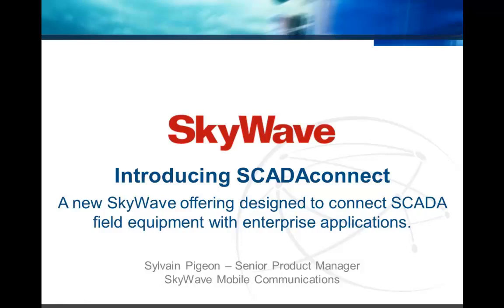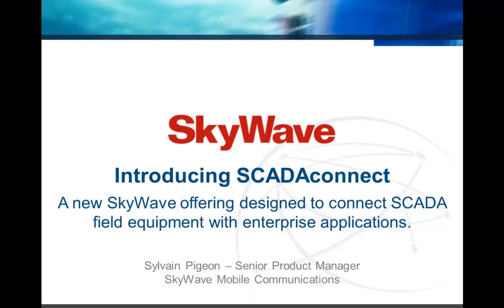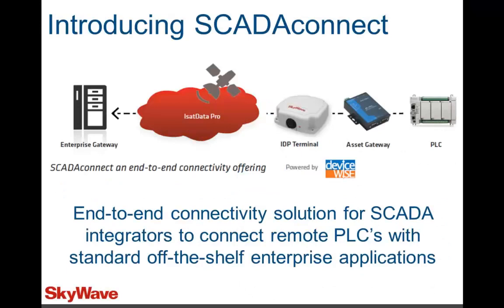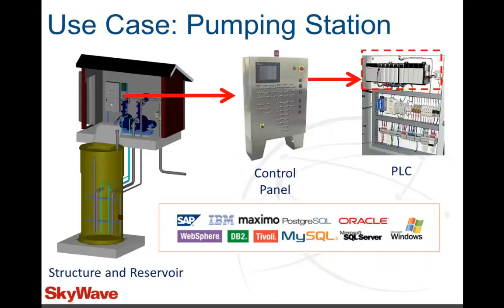TRAILER: Introducing SCADAconnect